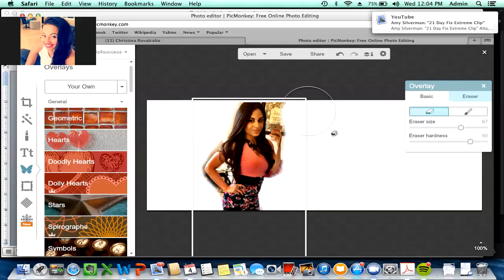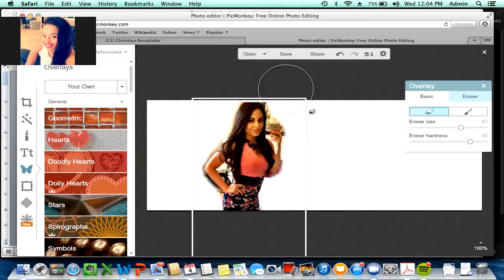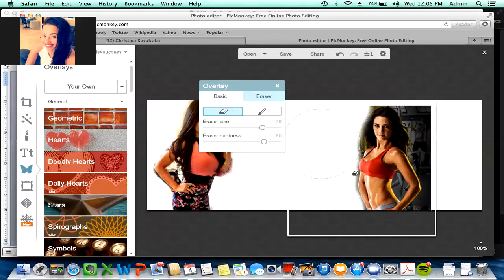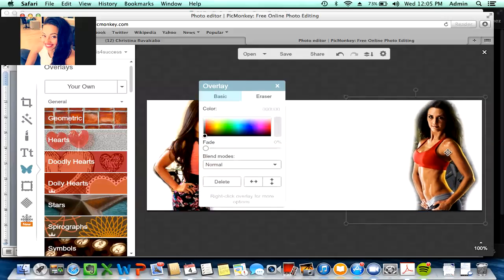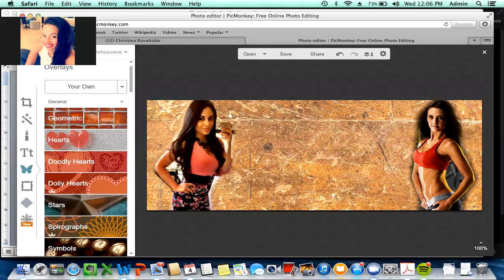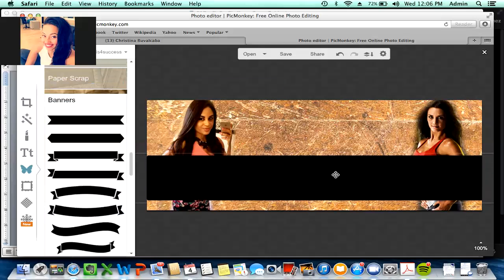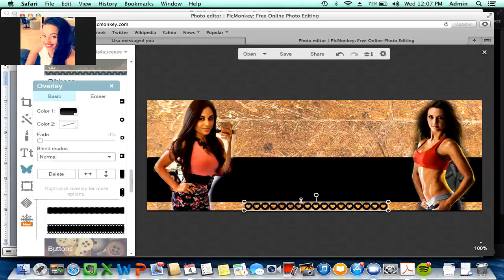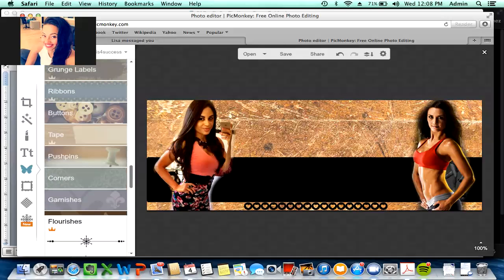How to make a Pic Monkey Banner Tutorial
Hey Everyone! Here is a quick example of how to make a quick PicMonkey Banner. I was sitting at the airport so please excuse the noise if any. Hope this helps!